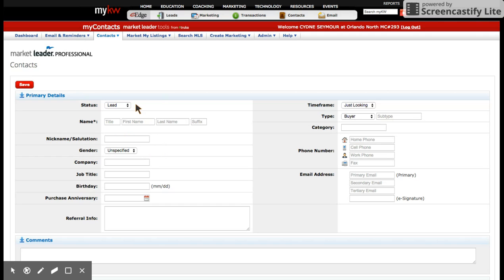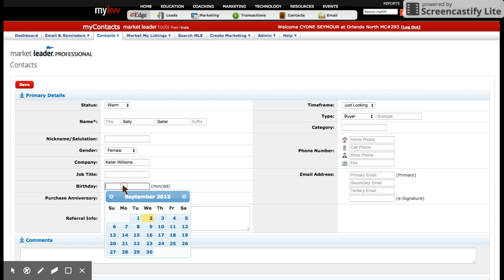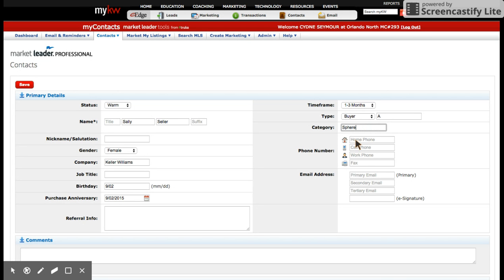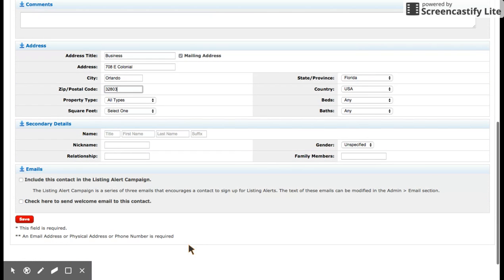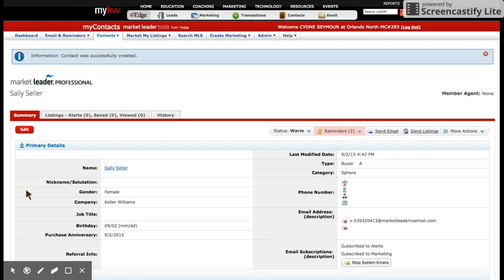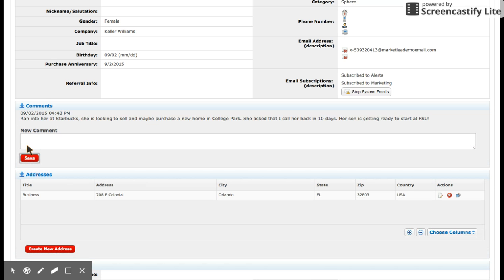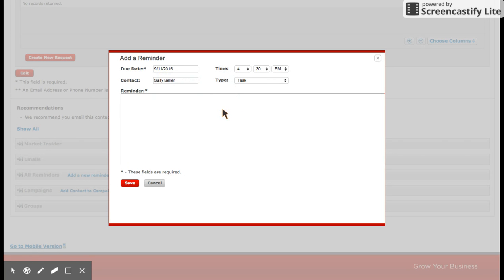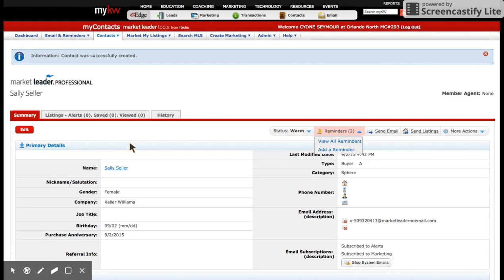How to Add an eEdge Contact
Courtesy of Cydne Seymour